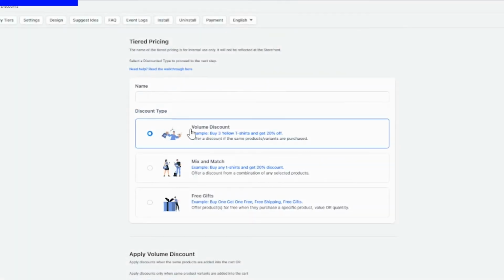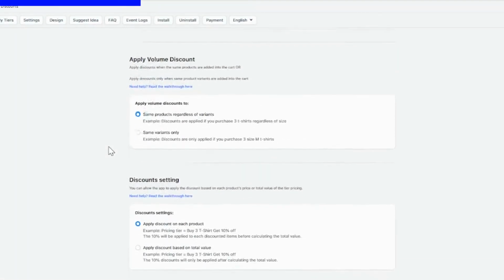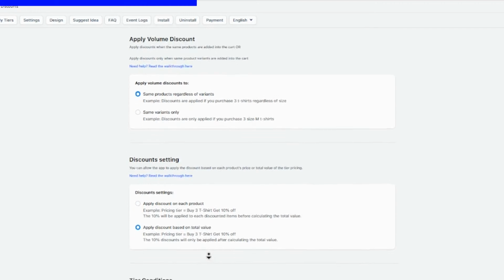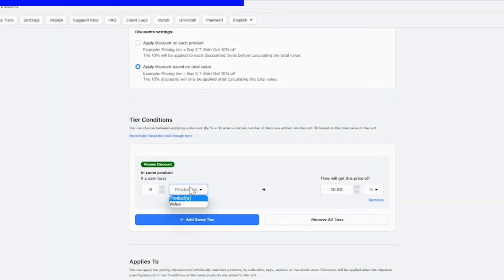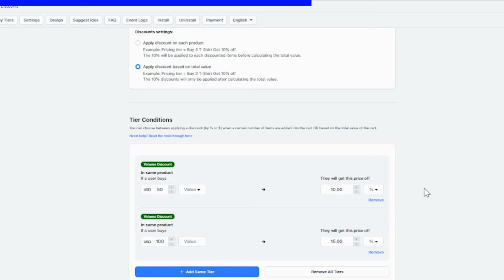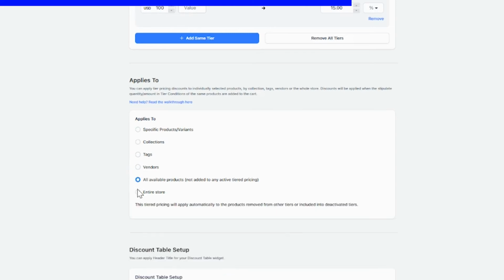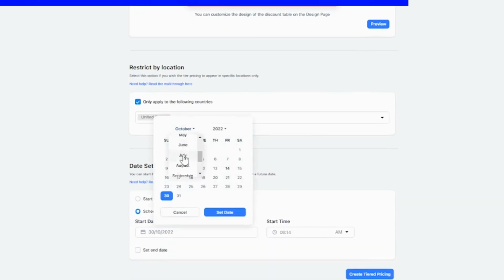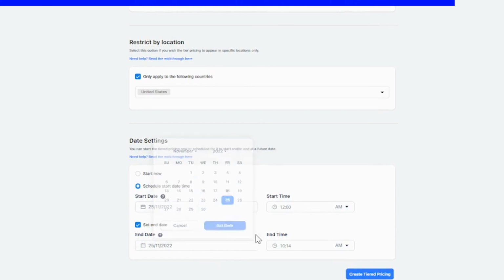How to setup volume discounts on Shopify